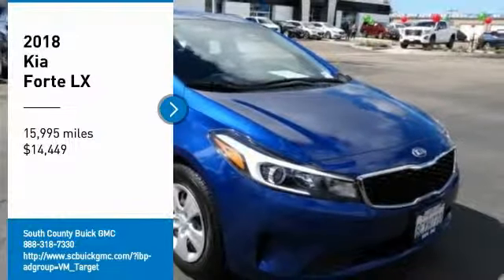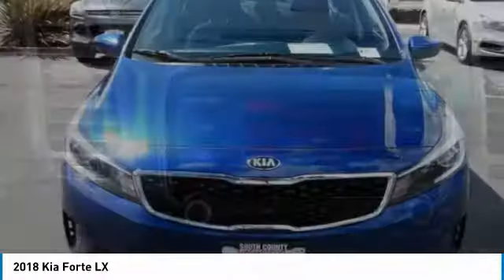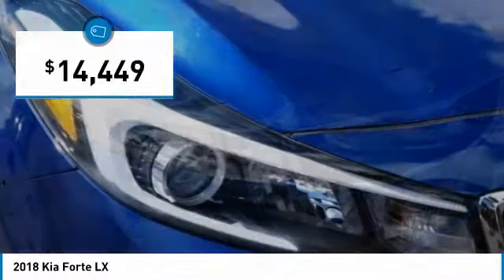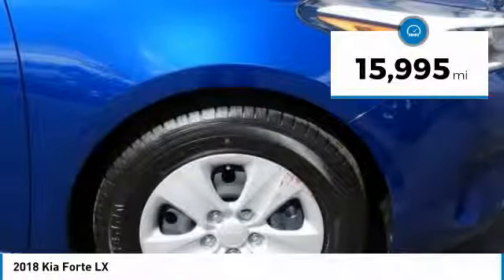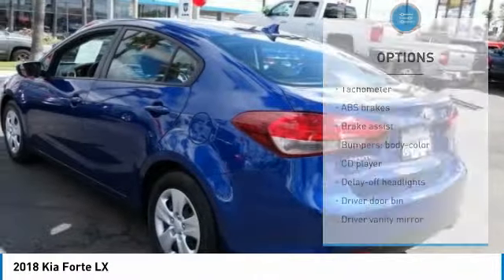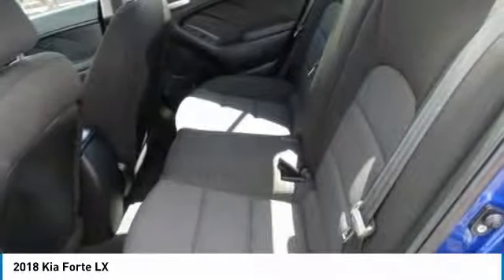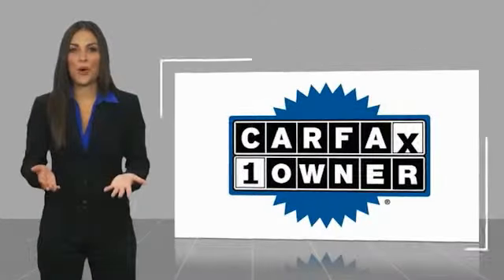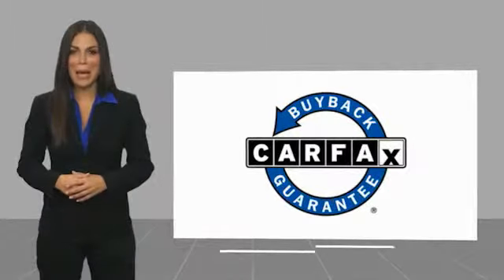2018 Kia Forte 2018 Kia Forte LX FOR SALE in National City, CA P303888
Stop in today for a test drive of this U 2018 Kia Forte

Deep Sea Blue 2018 Kia Forte LX FWD 6-Speed Automatic 2.0L I4 DOHC Dual CVVT Recent Arrival! Odometer is 780 miles below market average! 29/37 City/Highway MPG Visit us at the Giant South County Buick GMC at 2202 National City Boulevard in National City on the Mile of Cars!